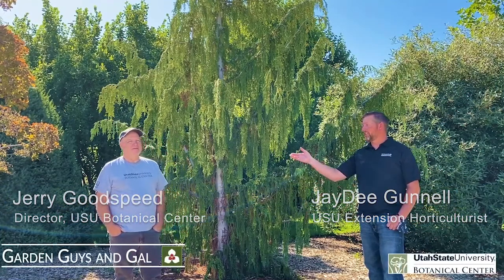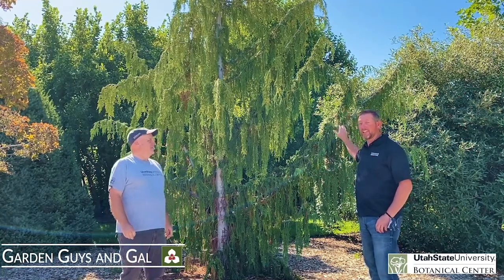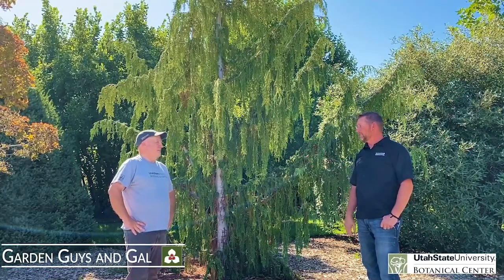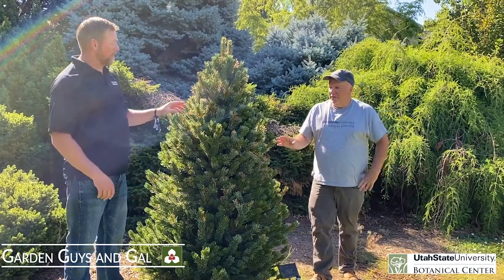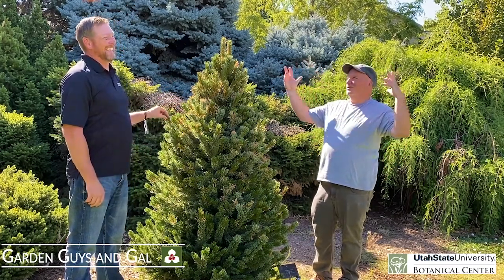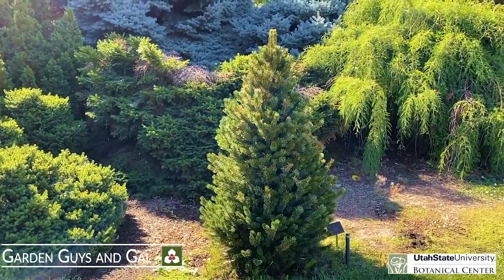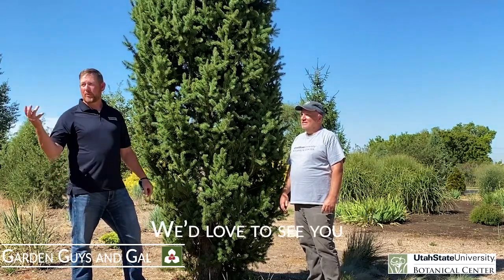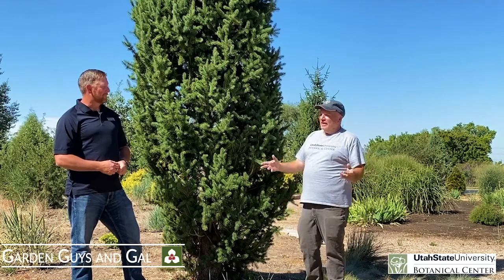How to Choose Conifers for Your Landscape